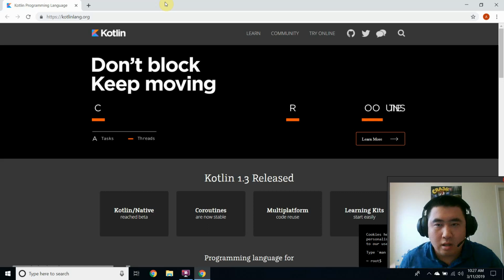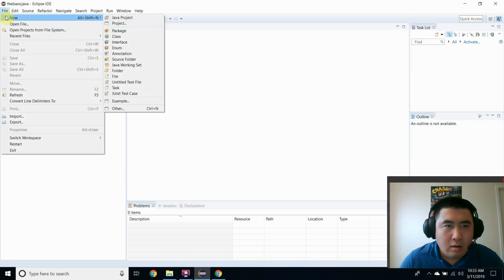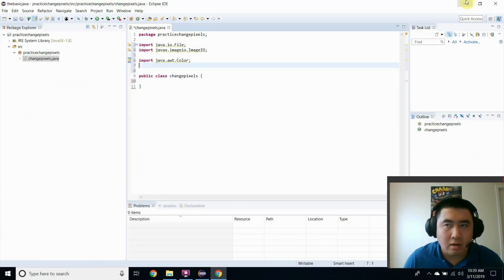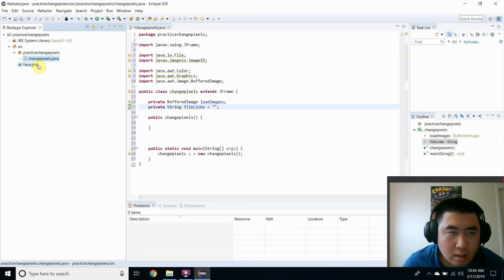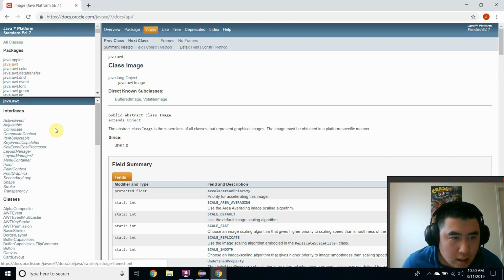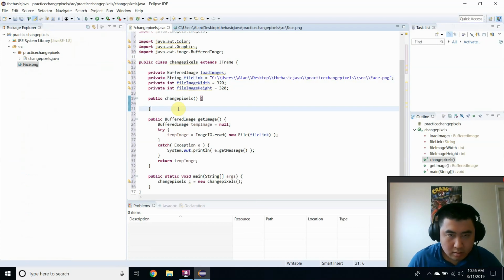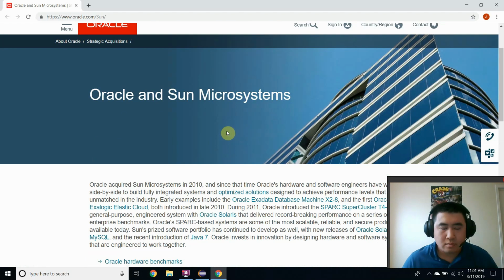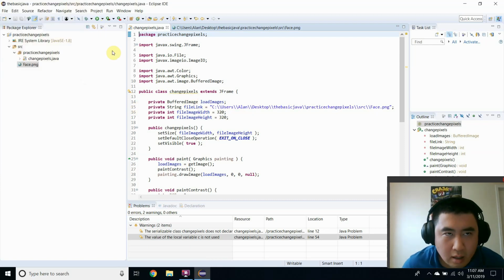Change Pixels With Java